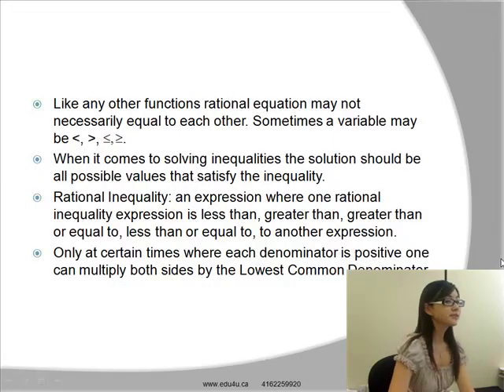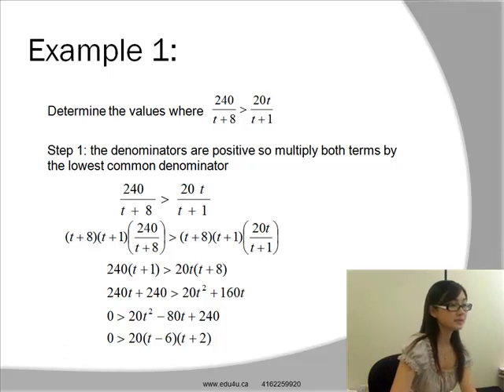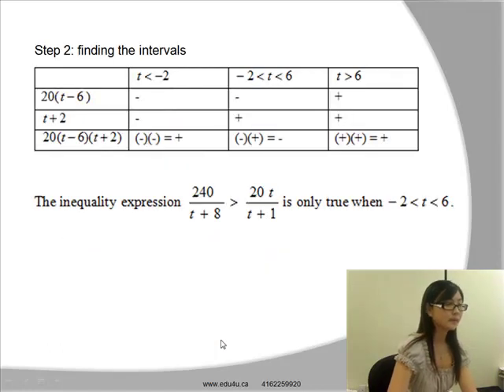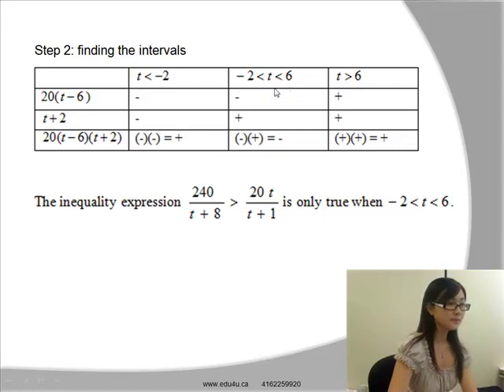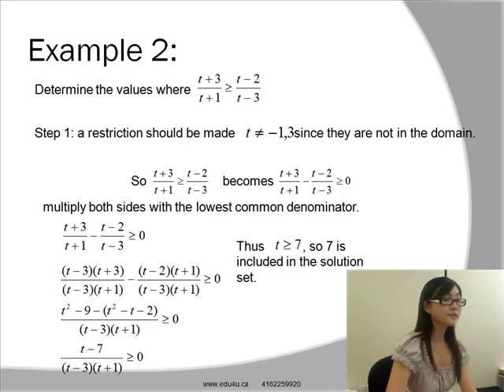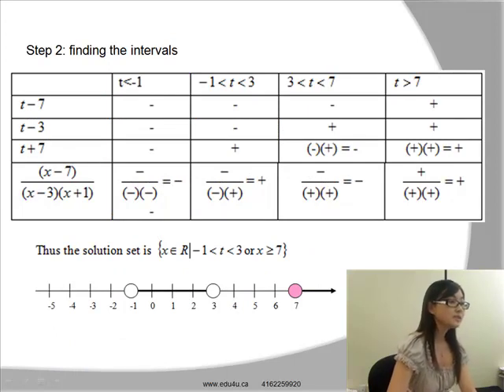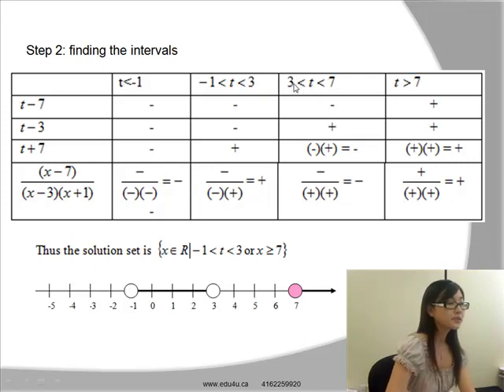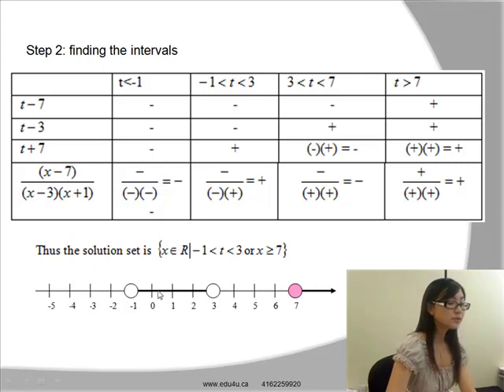Lecture 5.5 Solving Rational Inequalities